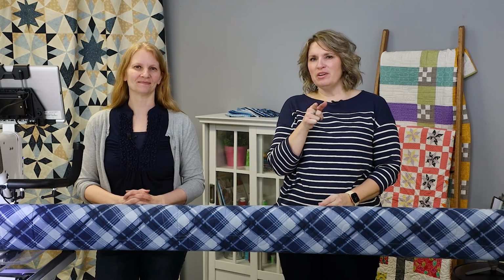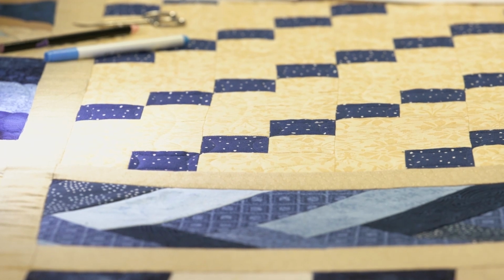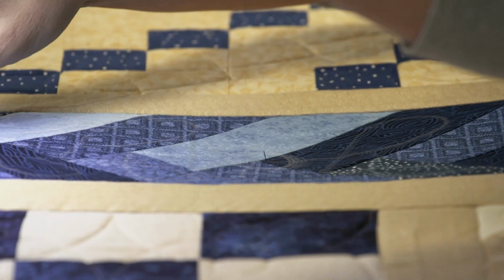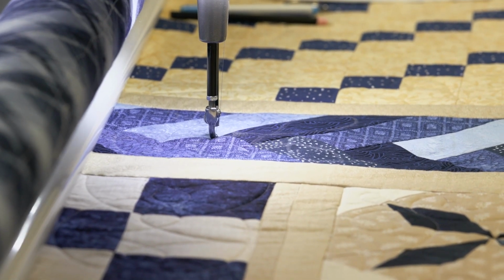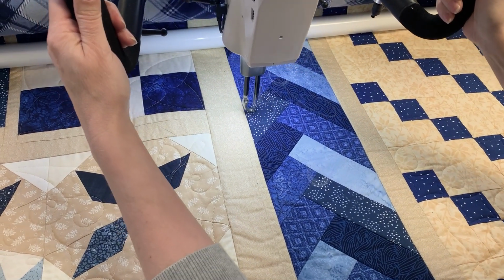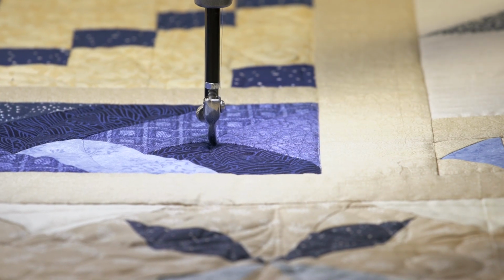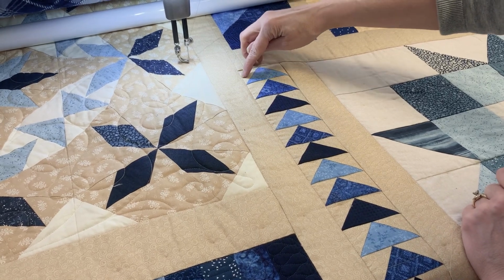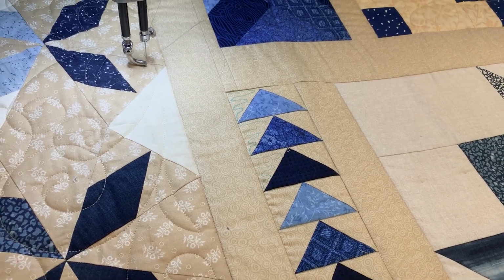How to Prep Your Quilting Path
When you're working on a big quilt or something with lots of quilting, making a stitch path ahead of time can bump up your efficiency. Join us as Kristina goes back to her Blues Quilt and shows you a few things you can do to map out a route and make the most of your quilting time.